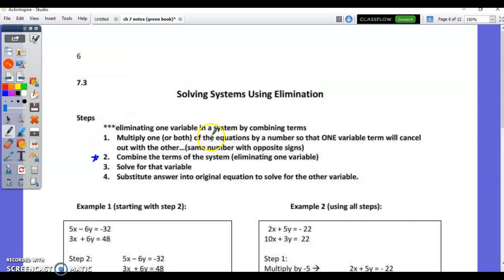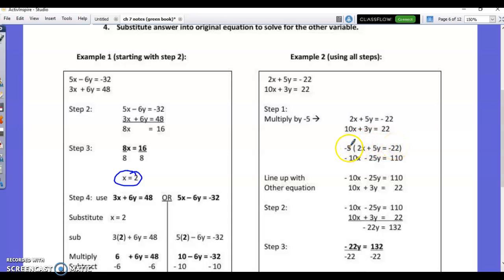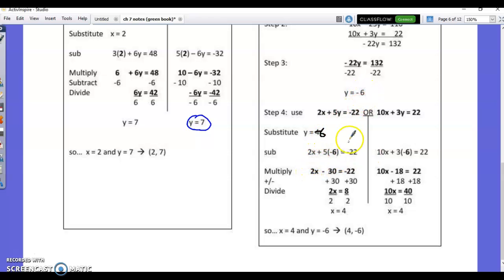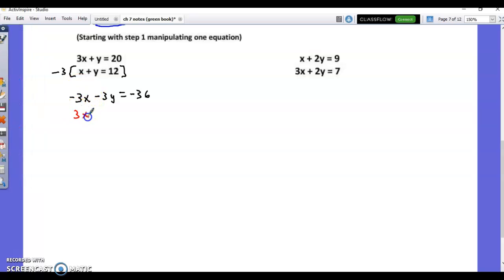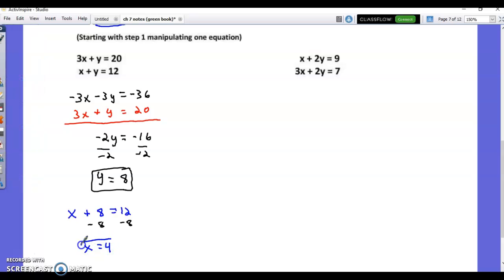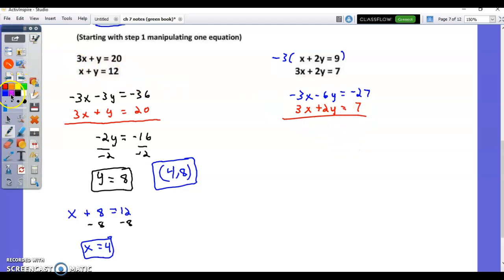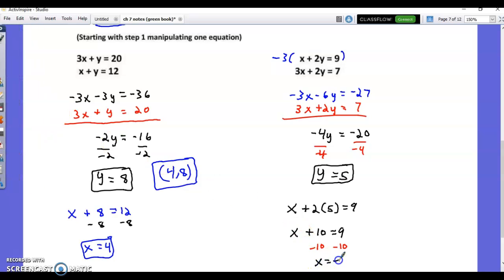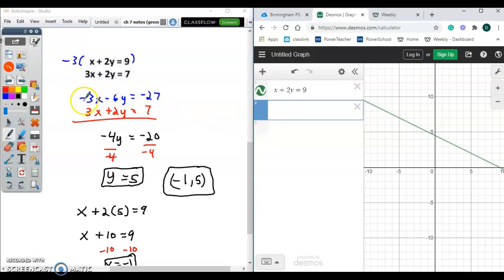7.3 part 2: elimination with manipulating one equation